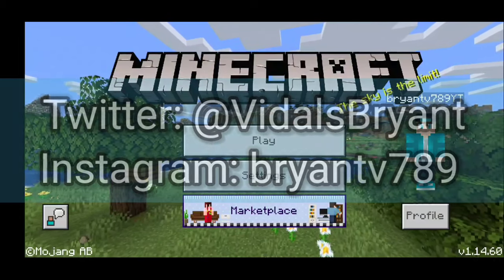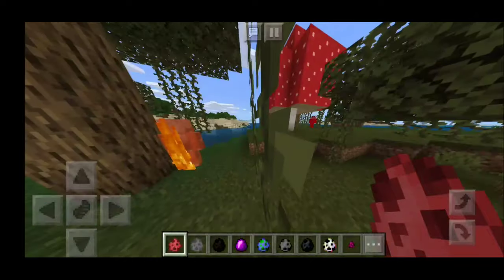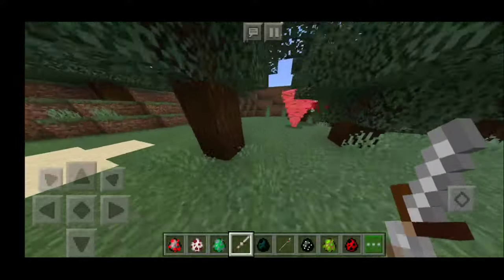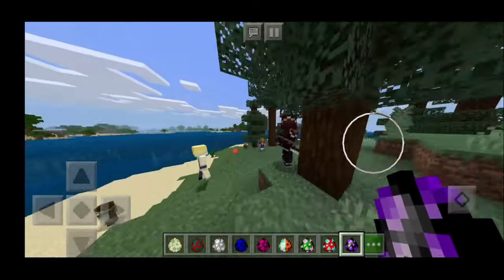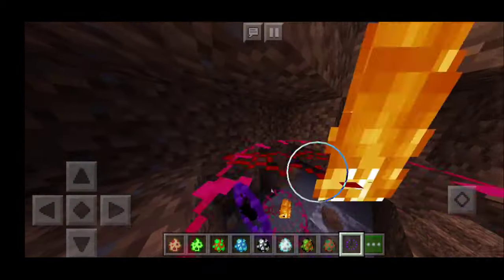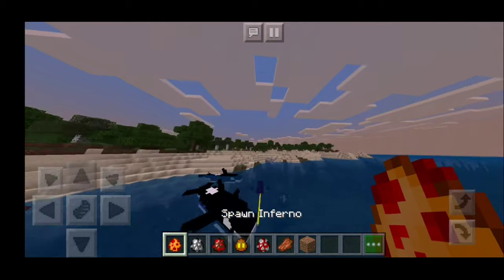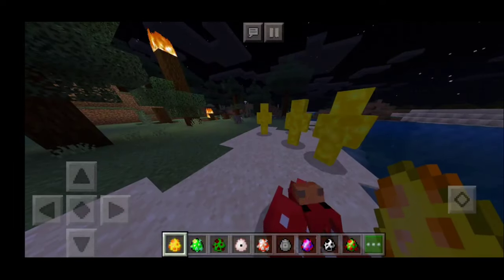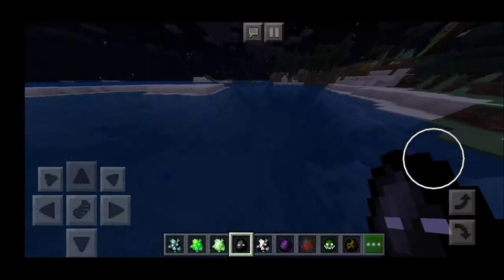How To Play Crazy Craft in MCPE - Addon (1000+ New Items) - Minecraft BE (PE, Windows 10, Xbox, PS4)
How To Play Crazy Craft in MCPE - (1000+ New Items) - Minecraft BE (PE, Windows 10, Xbox, PS4)